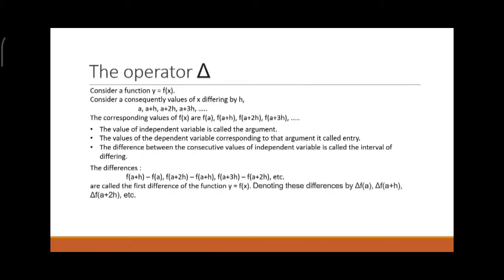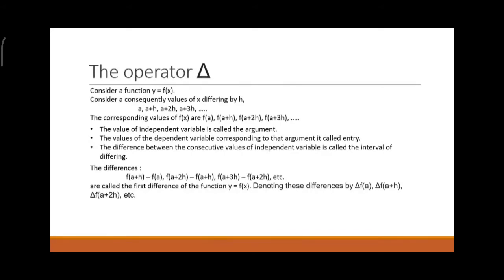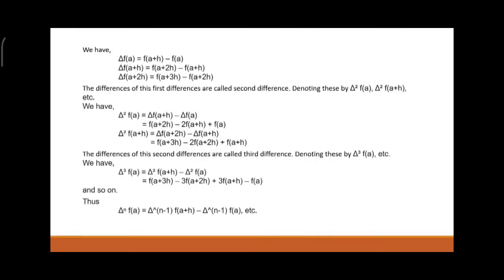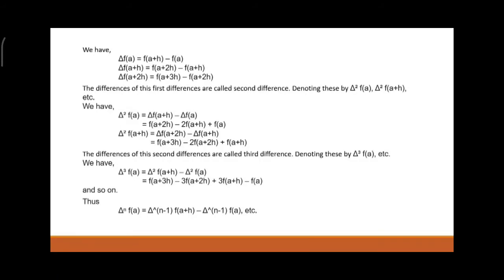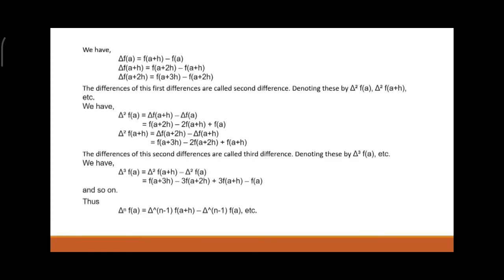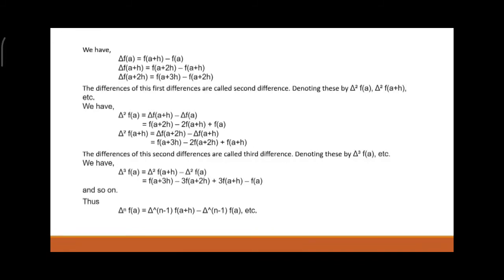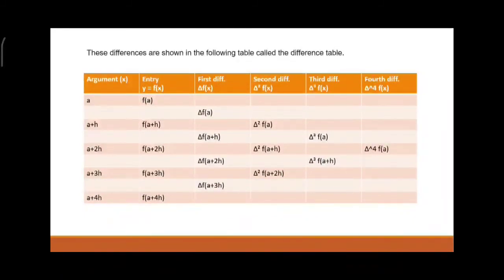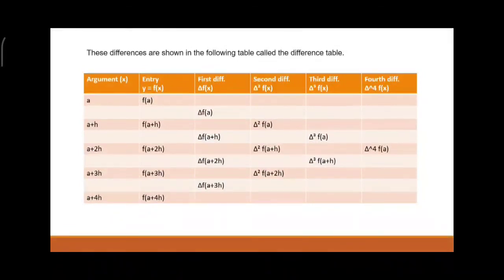The operator delta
Bangar Akash Eknath presentation B.SC.Ty (2021-22)
Numerical Analysis